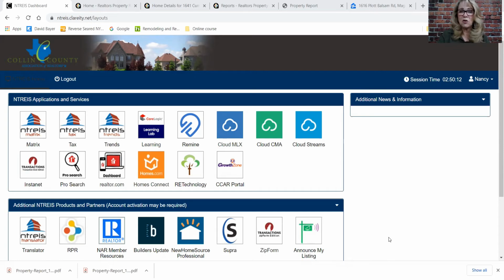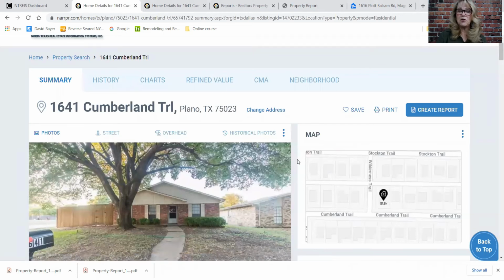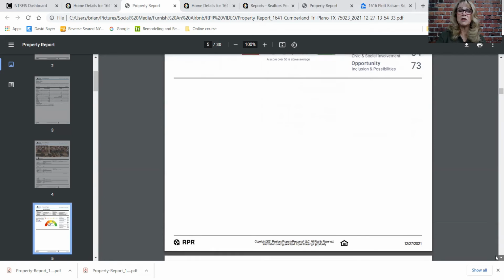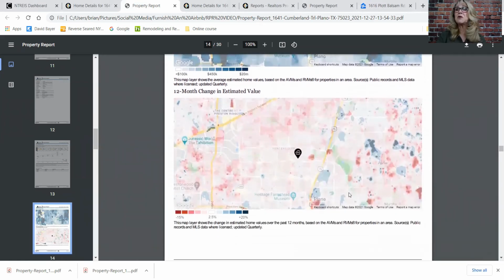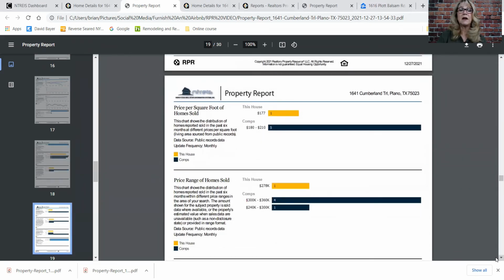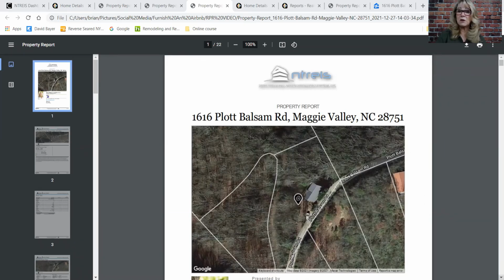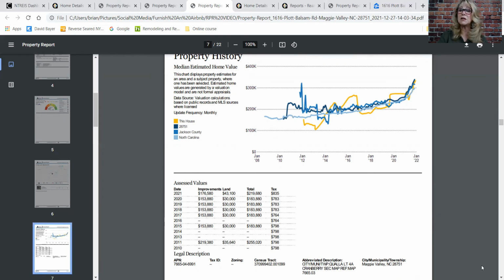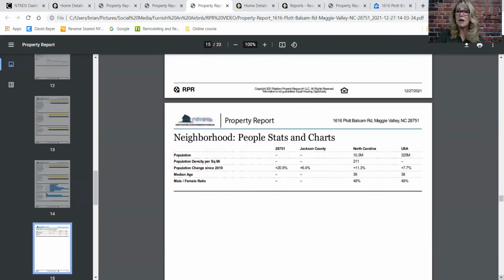Looking for Properties Outside your Area?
The Inspire Conference - start your real estate investing business or take it to the next level.

An easy steps to have your listing using the rpr App!
Finding out about a Particular Property or a Neighborhood that you are interested in!